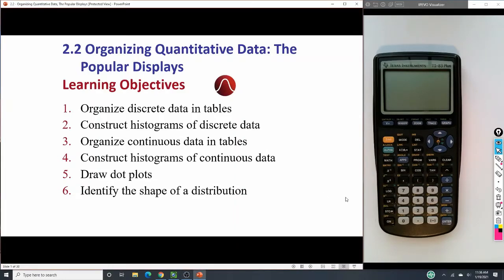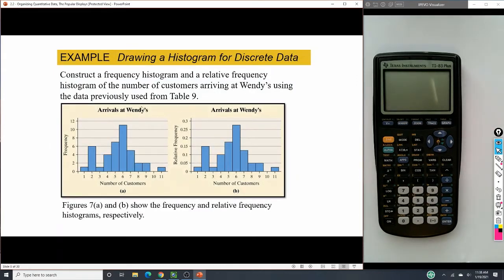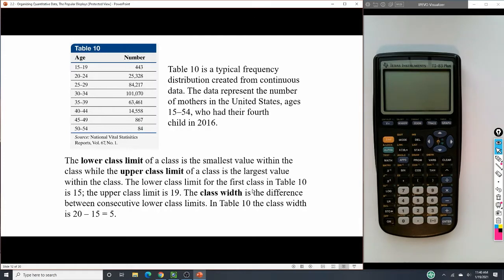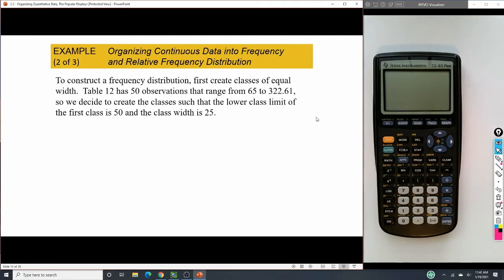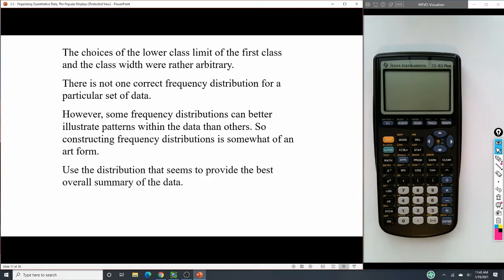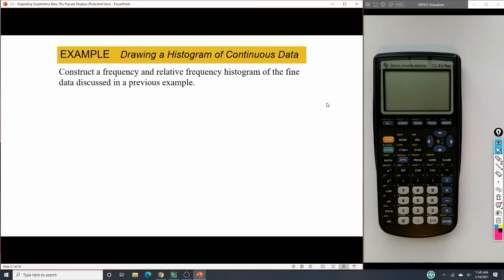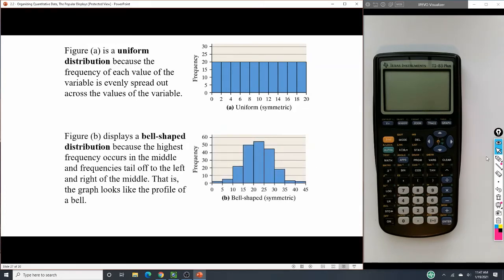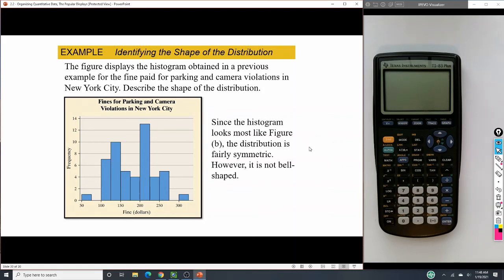Elementary Statistical Methods - 2.2 Organizing Quantitative Data, The Popular Displays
Section 2.2 Organizing Quantitative Data, The Popular Displays for Elementary Statistical Methods at Galveston College by Assistant Professor Clint Jones. Power Point created by Pearson.